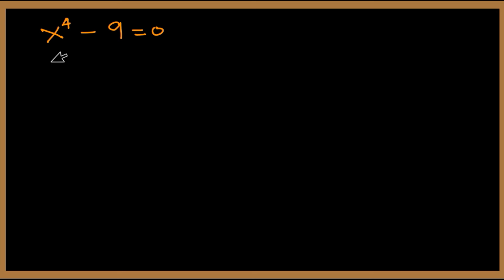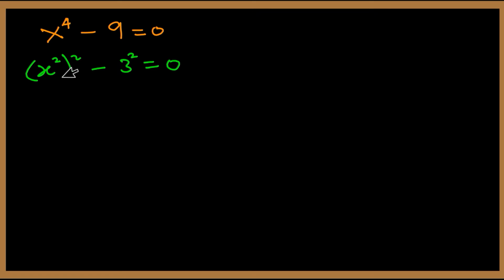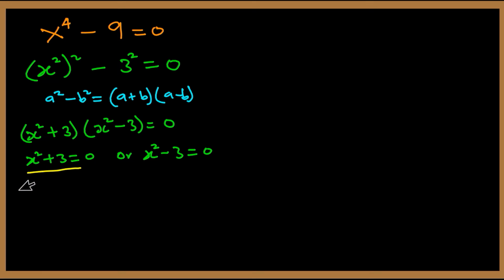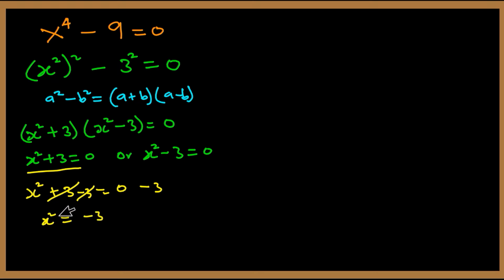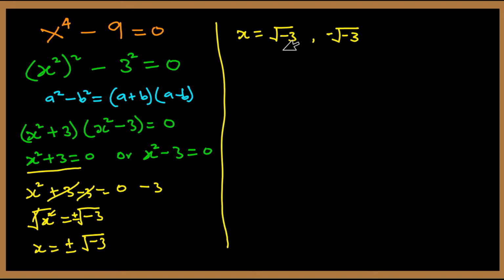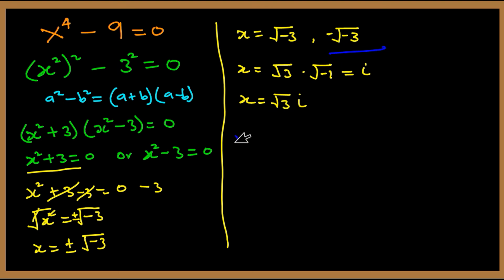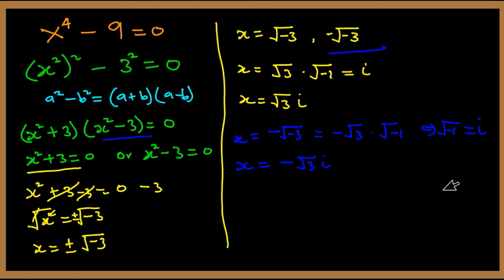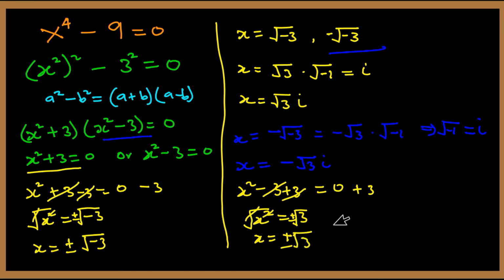Exponential Equations ( X4–9=0 ) | Step by step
Exponential Equations
In this video, we will this nice exponential equation. I have included all the tricks you would need to solve this equation and everything about this topic like exponential equations, exponential equations grade 11, exponential equations in logarithmic form, exponential equations grade 10, exponential equations word problems, exponential equations grade 9, exponential equations and inequality, exponential equations with e, exponential equations class 9, exponential equations class 10, exponential equations growth and decay, exponential equations common base, exponential equations grade 8, exponential equations solve for x, exponential equation algebraically, exponential equation asymptote, exponential equation algebra 1, exponential equation as a logarithmic, exponential equation applications, exponential equation answer key, exponential equation application in real life, exponential equation and inequalities, exponential equation and inequalities examples, exponential equation and their solution, exponential equation addition, exponential equation and inequalities in real life, exponential function and equation, exponential equation base.

If you are new to my channel, please go ahead and hit that subscribe button and also tap on the bell notification so that you will notified whenever I upload a new video